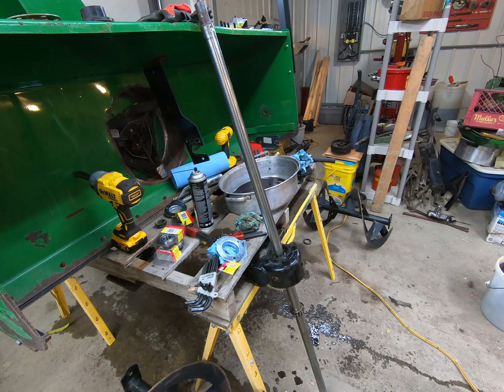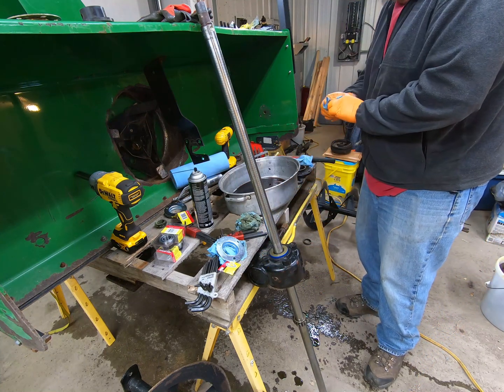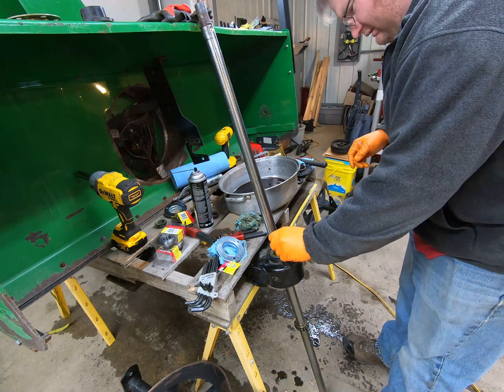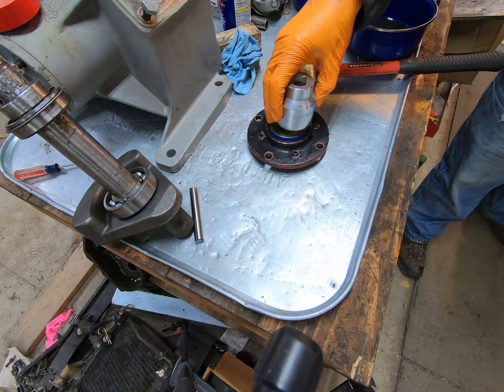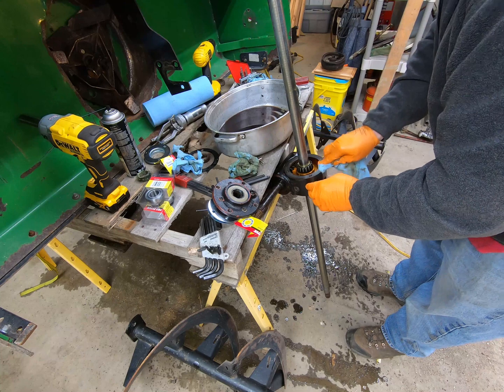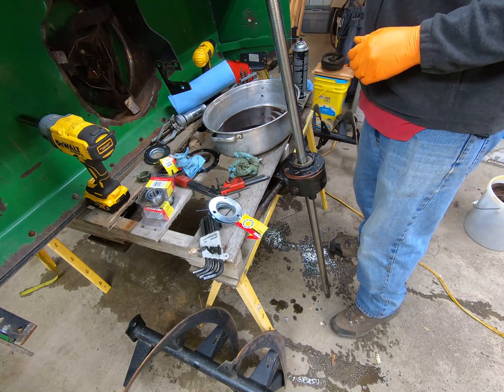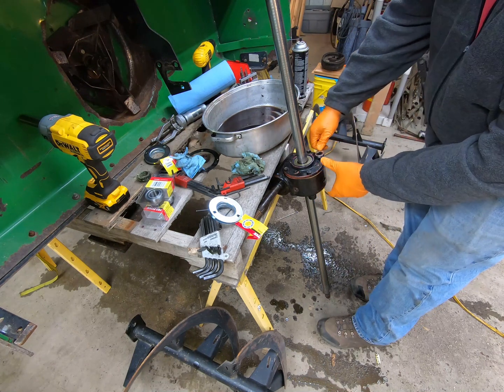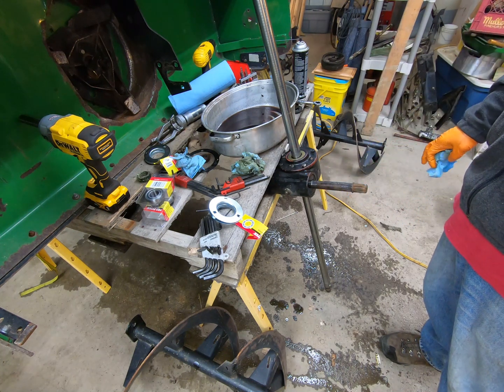John Deere 60 Heavy Duty Blower Repair: Part 2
Installing seals and cover plate on gear box.